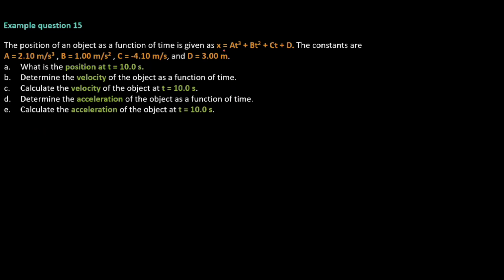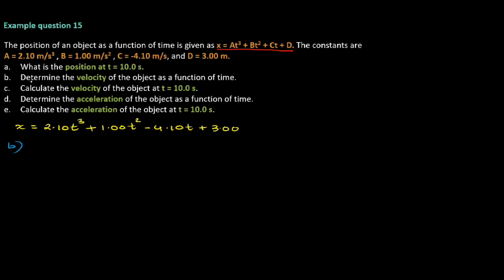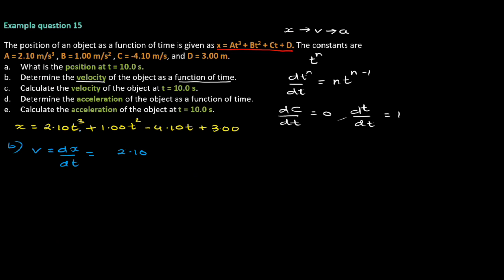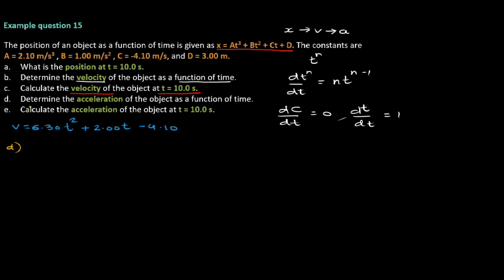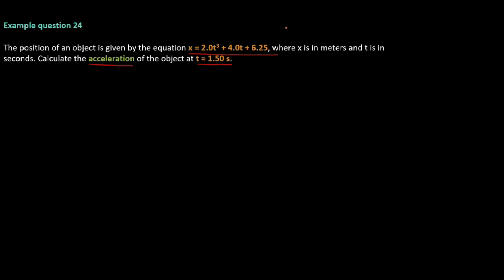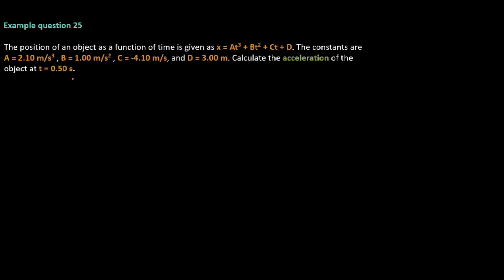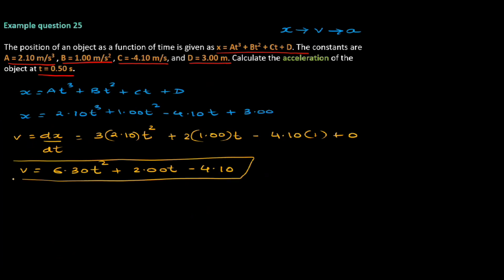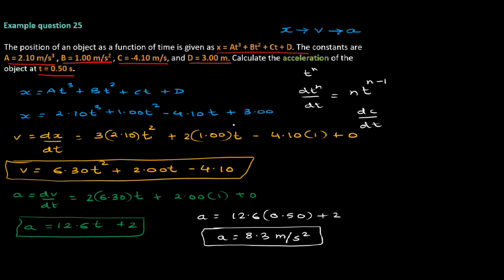Grade 11:Using derivatives to find velocity and acceleration.